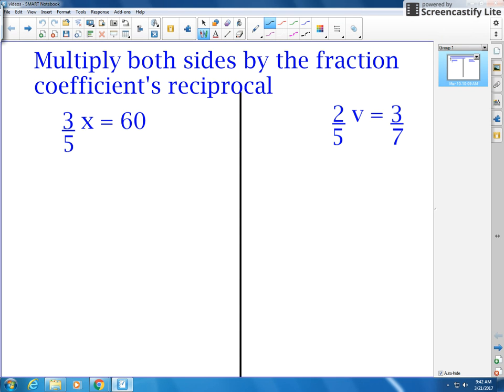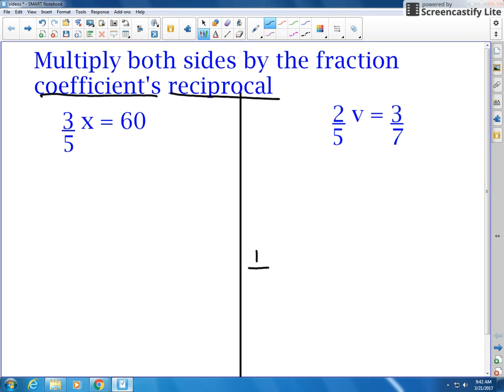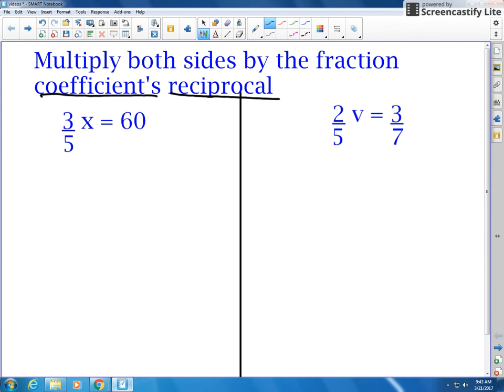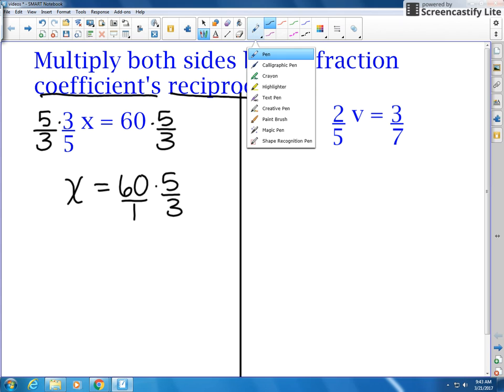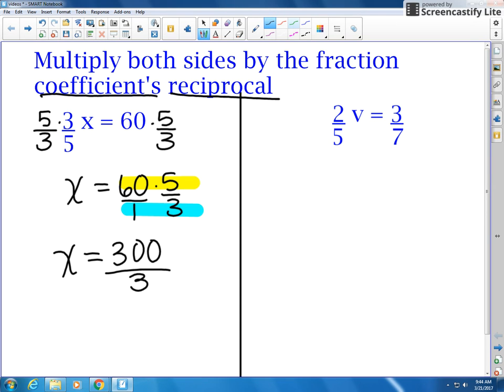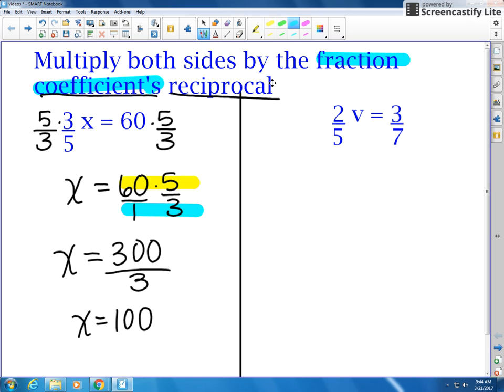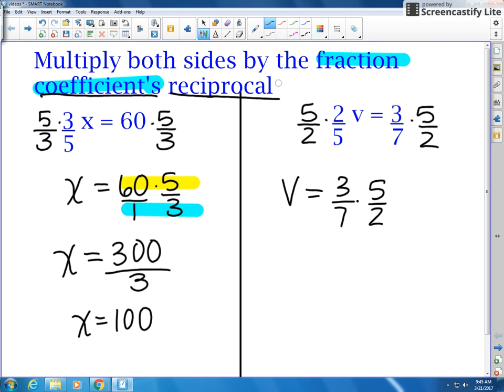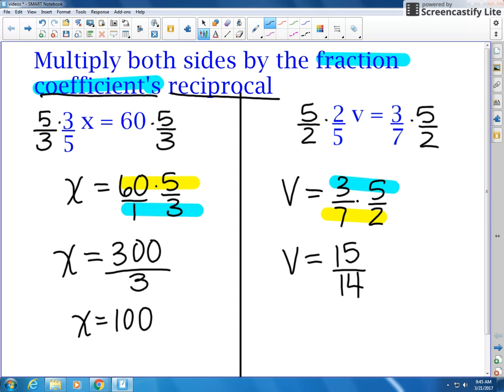Mar 21, 2017 9:45 AM